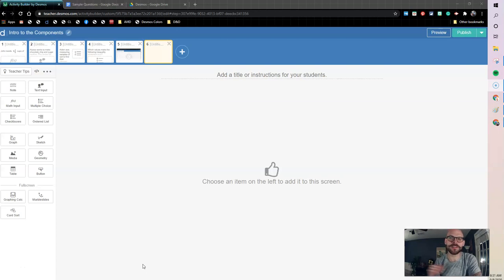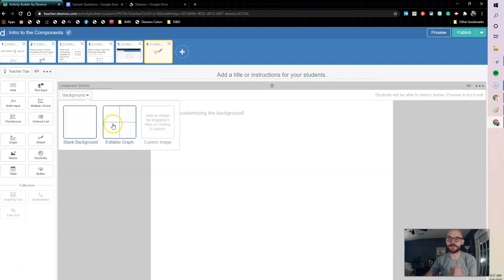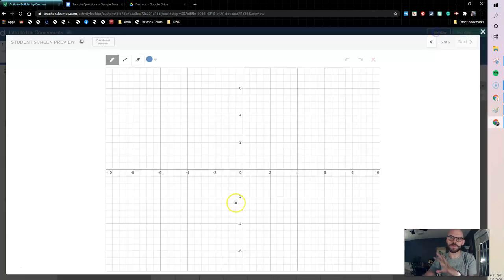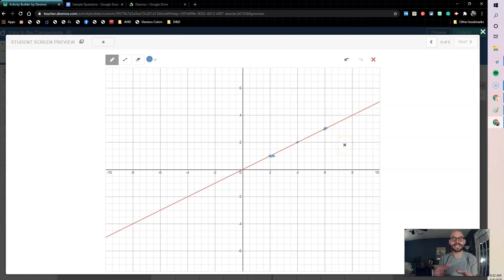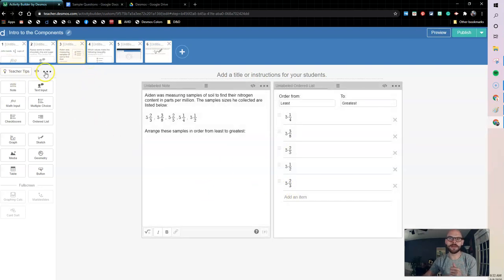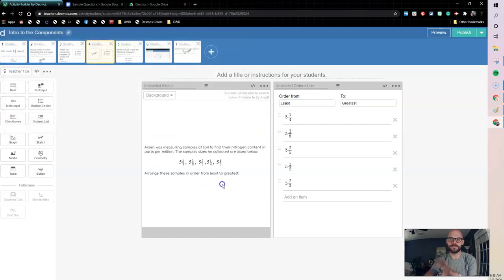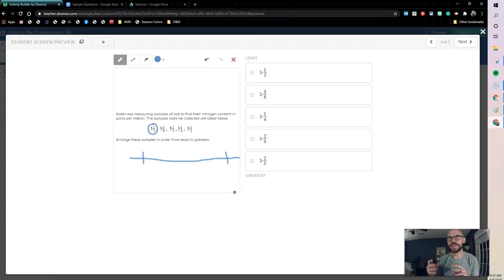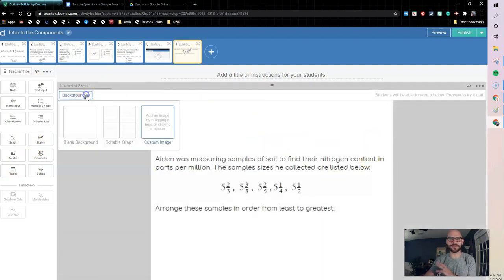Sketch Component - Desmos Component Intro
In this video, we'll review the Text Input component in Desmos' Activity Builder.
TRY IT YOURSELF: Here's the link to my sample problems. See if you can replicate the screen we made in this video.